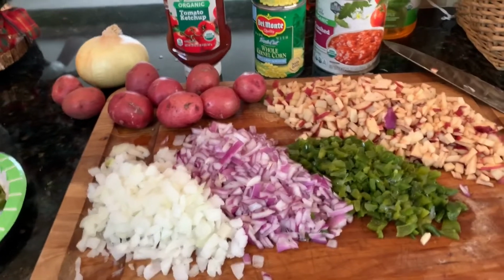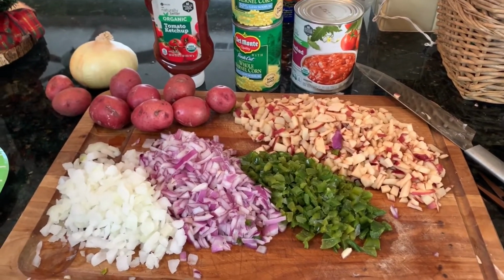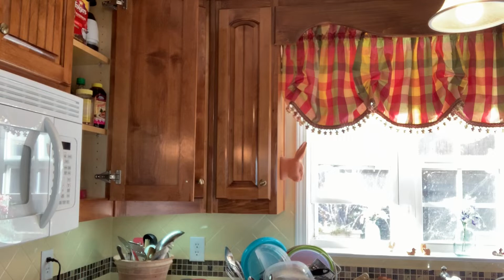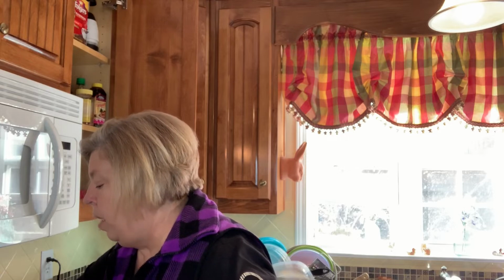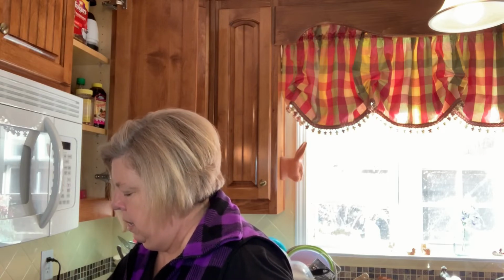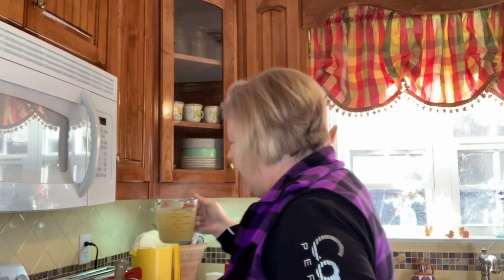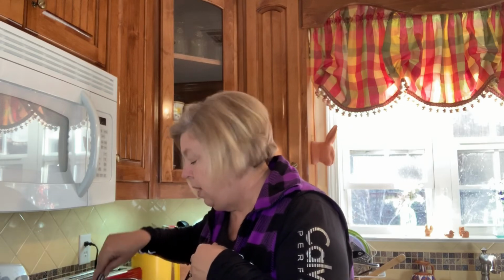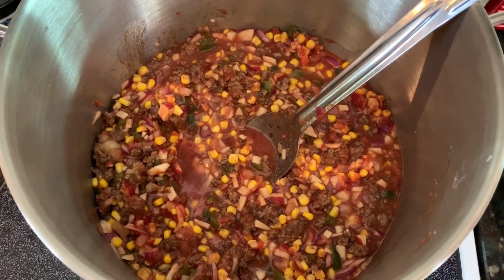Cooking with Kita.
Recipe for homemade vegetable soup.  My grandmothers recipe.